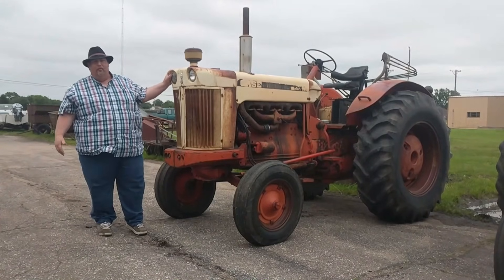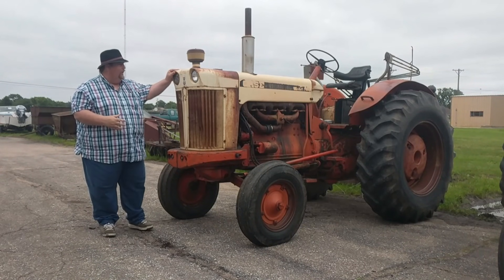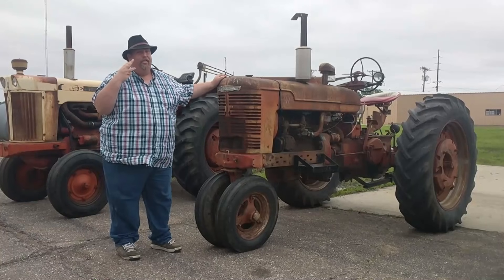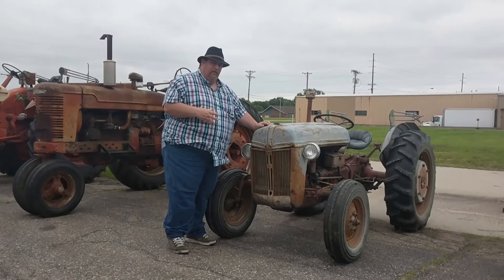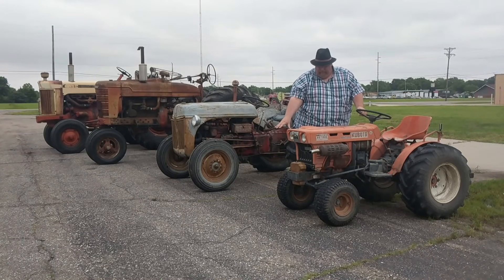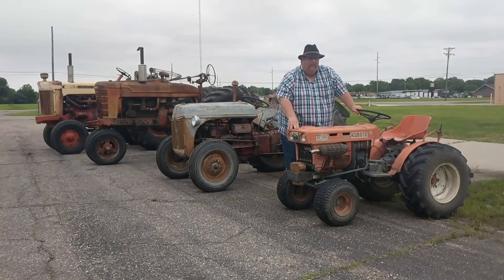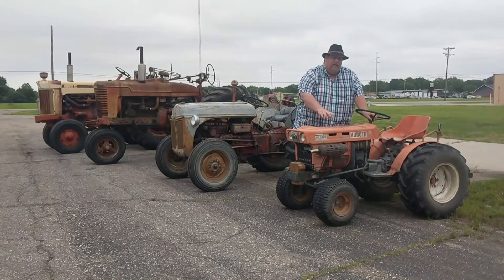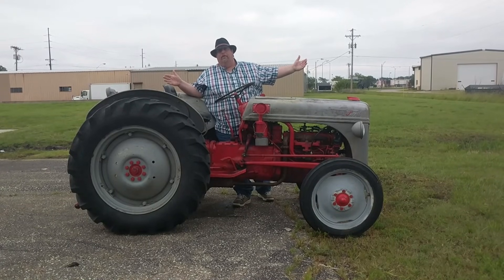Cheap But Good Ones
Crazy D takes us through some equipment that can be found for relatively low prices.  Depending on what you are looking for as far as price range, and what your needs are, we'll go through some ideas of what to look for.